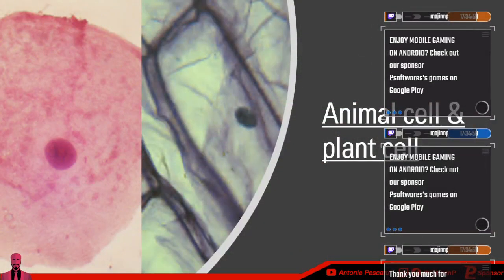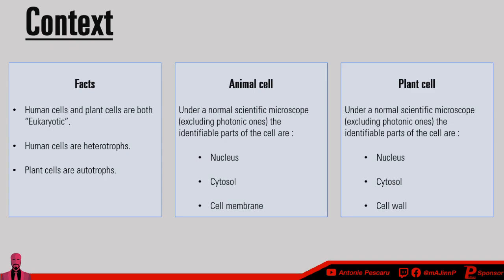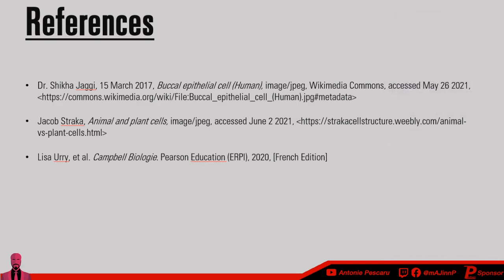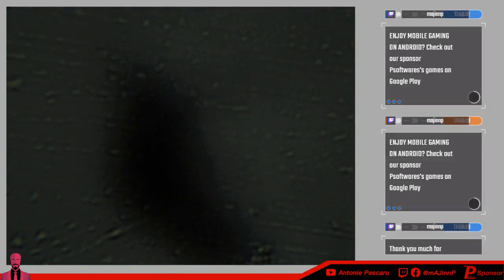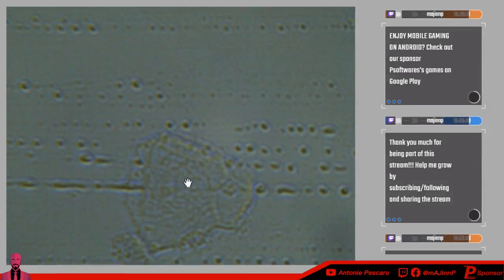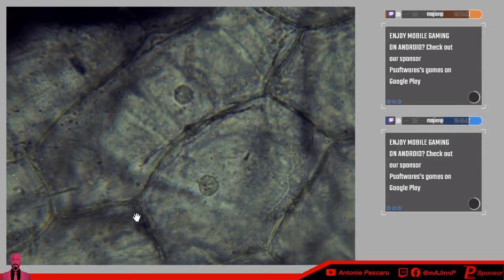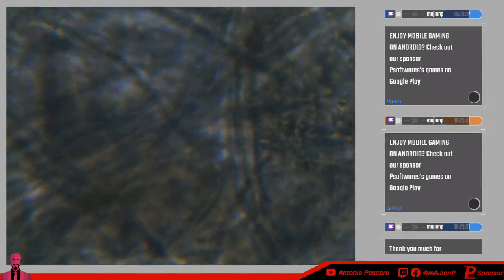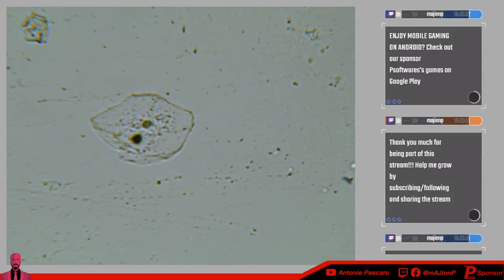Animal cell & plant cell biology - LIVESTREAM MICROSCOPY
A scientific video comparing an animal cell and a plant cell.

Thank you for being part of the Science journey.